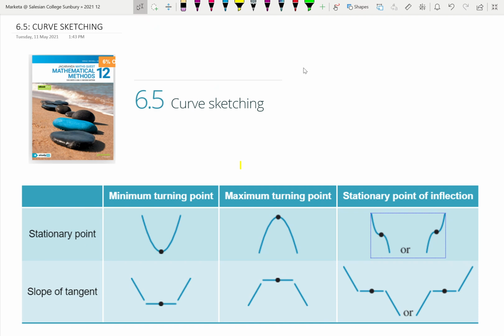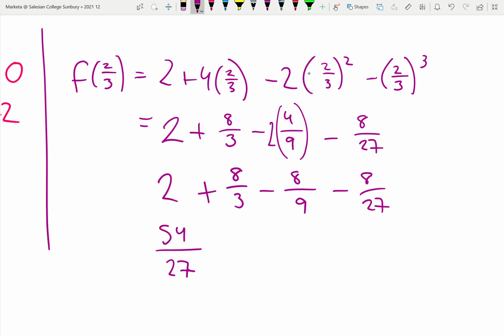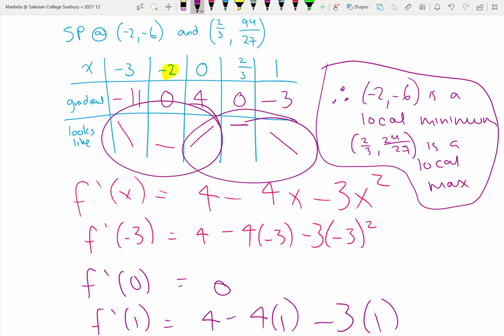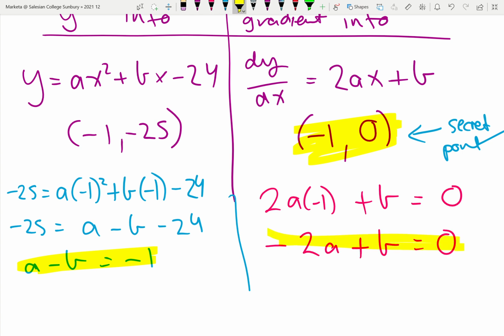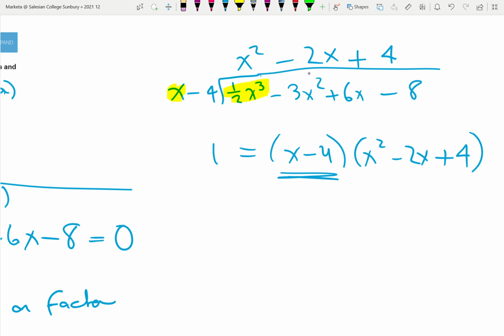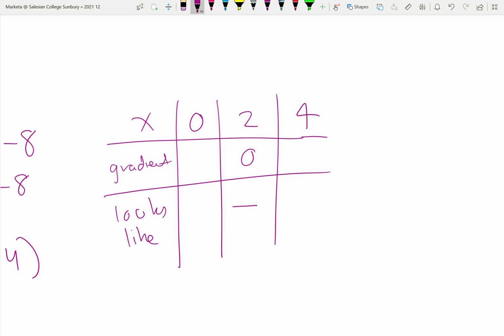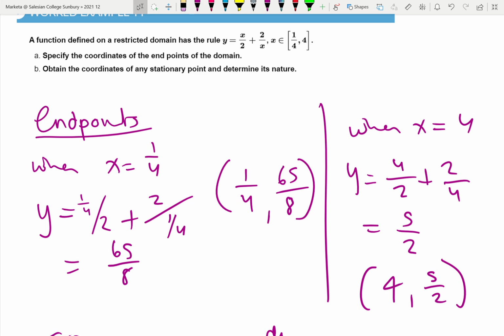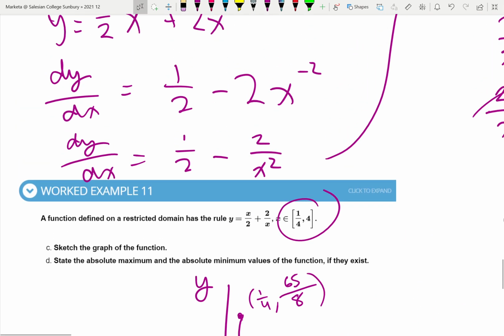6.5 CURVE SKETCHING YEAR TWELVE METHODS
These are the worked examples from 6.5 of the jacplus textbook. We use calculus to find maximums and minimums of graphs and sketch the graphs